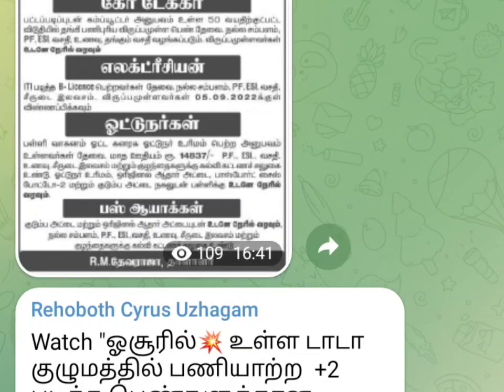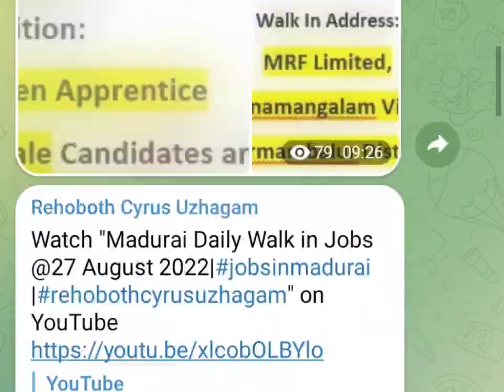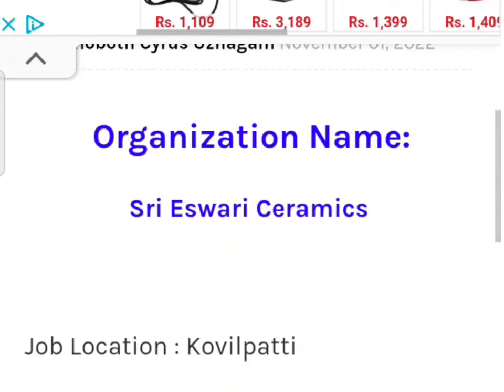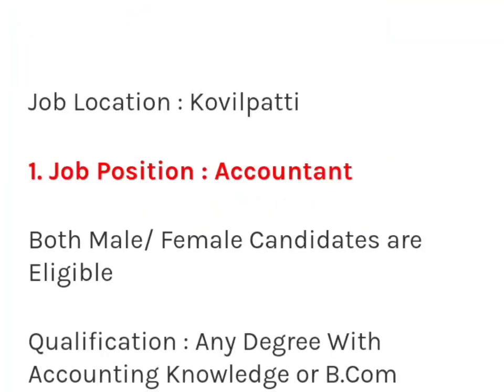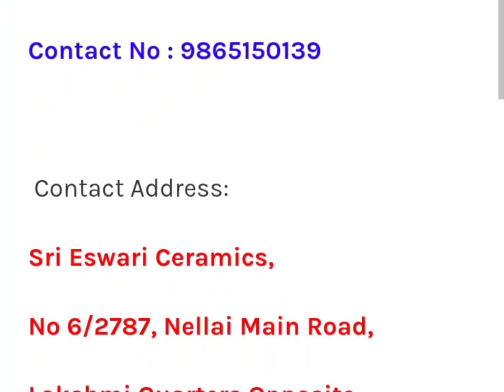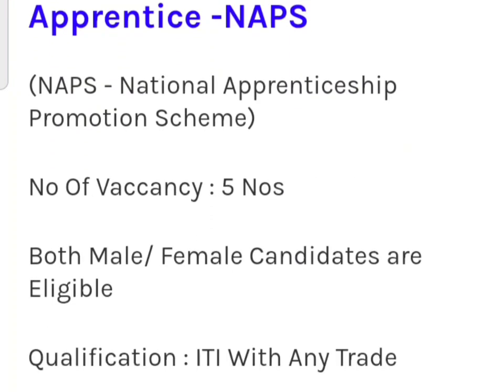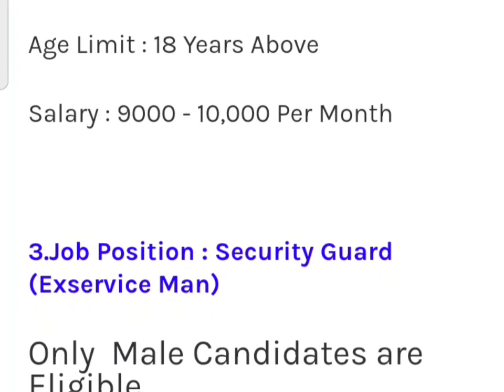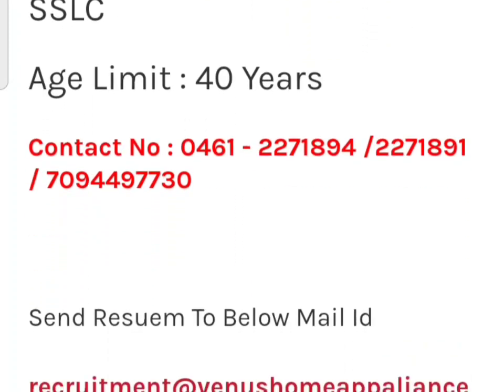Tuticorin Daily walk in Jobs@1 Nov 2022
Tuticorin Daily Walk in Jobs Details @1Nov 2022